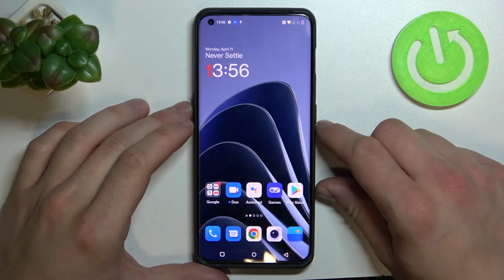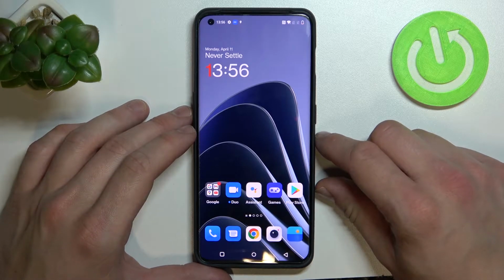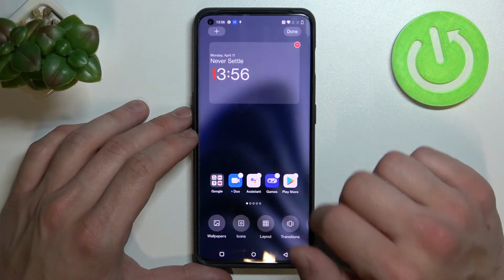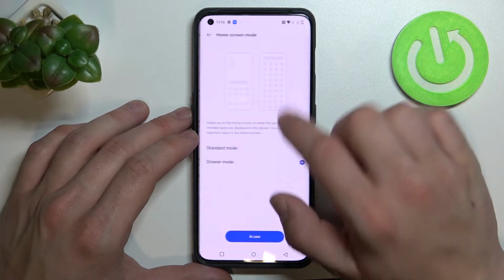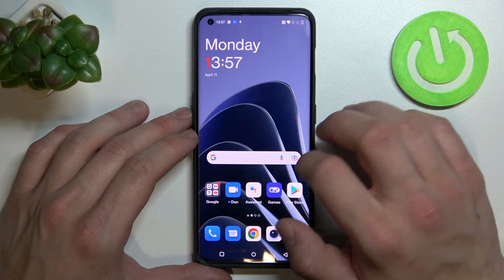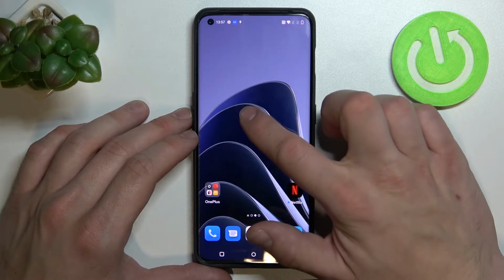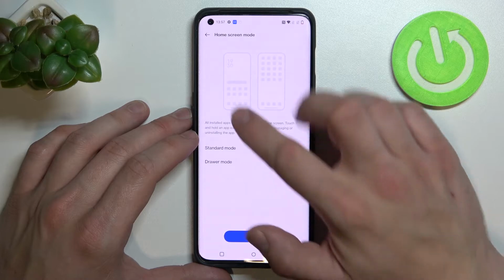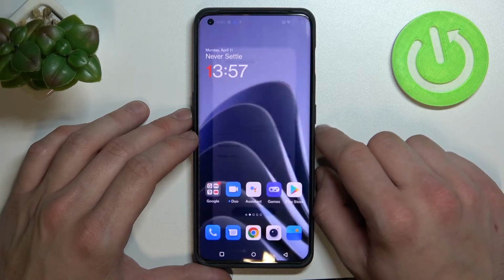OnePlus 10 Pro - How To Enable & Disable App Drawer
Find out more info about OnePlus 10 Pro:
If you want to Enable or Disable App Drawer on Oneplus 10 pro, this video might be essential. Simply follow our step-by-step video tutorial and learn how to Turn On or Off App drawer on Oneplus 10 Pro Smartphone device. OnePlus 10 Pro has many Options and Features and you can see them all explained on our Youtube Channel HardReset.Info. If you found any of them helpfull be sure to leave us Like, Subscribtion and comment with questions and sugesstion below.

How To turn on app drawer on OnePlus 10 Pro ?
How To turn off app drawer on OnePlus 10 Pro ?
How To activate app drawer on OnePlus 10 Pro ?
How To disable app drawer on OnePlus 10 Pro ?